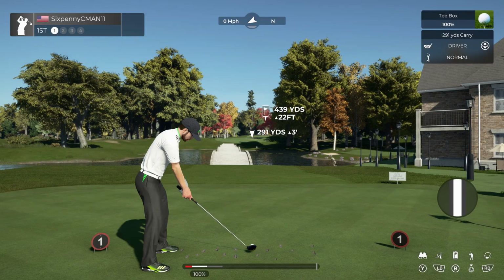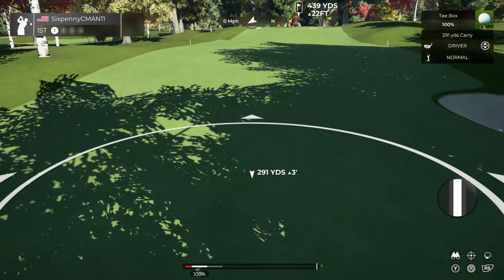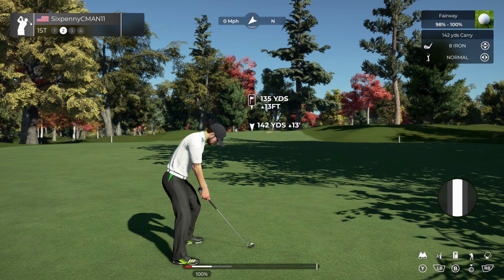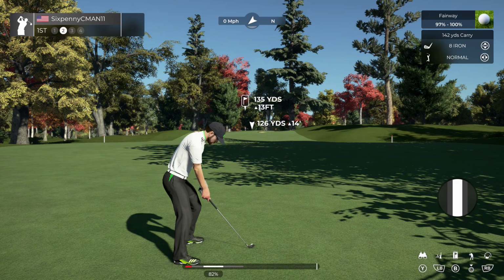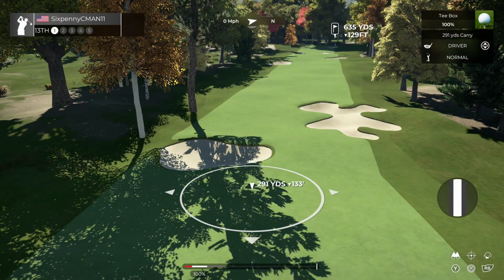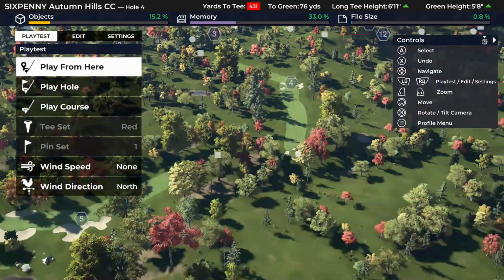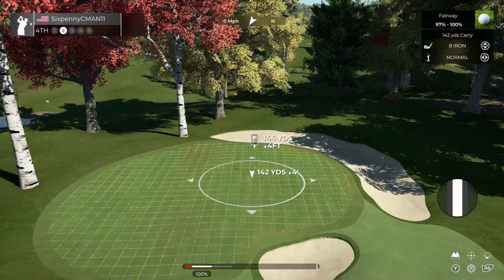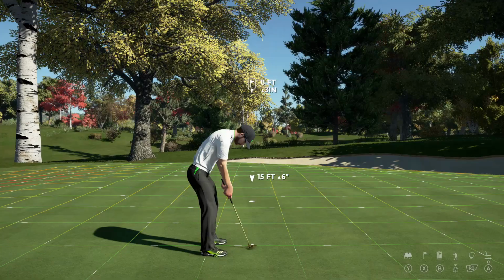PGA TOUR 2K21 Gameplay Tutorial - Elevation and Lie Percentage Affect on Distance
PGA TOUR 2K21 Gameplay Tutorial - Understanding Elevation and Lie Percentage Affect on Distance.  If you are enjoying my tutorial videos and want to watch me live, check out my twitch channel In today's tutorial video, I will teach virtual golfers how to properly adjust to elevation changes and different lie percentages.  I will provide calculations and numbers to help players, and will provide instruction on live shots.

Time Stamp for Tutorial Start is 3:00

Here are example calculations:
 - Elevation: divide how many feet uphill or downhill by 3.  For uphill distances, the number will tell you how many yards will be taken off from your shot.  For Downhill distances, the number will tell you how many yards will be added to your shot.

 - Lie Percentages: choose the percentage in the middle of the two numbers shown and use this in your calculations for distance.